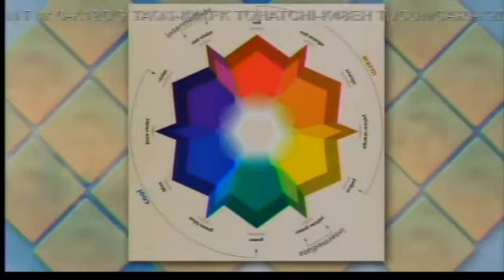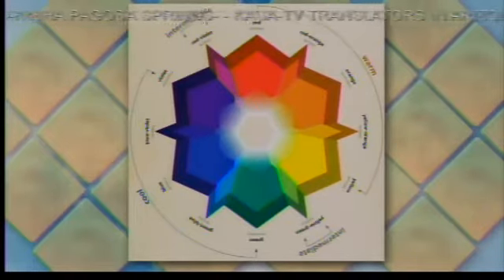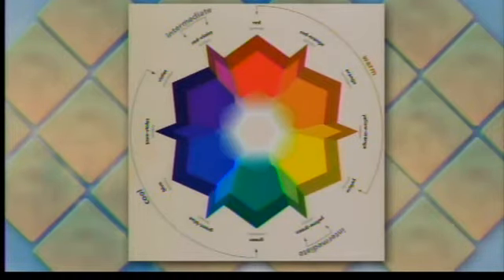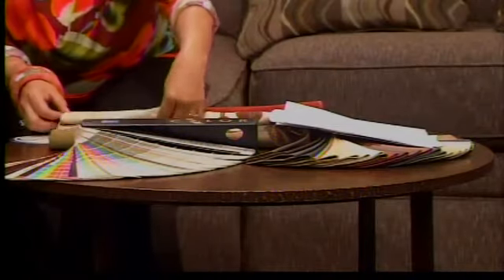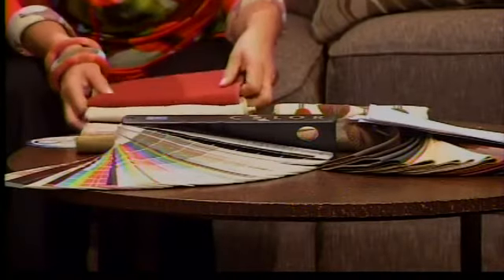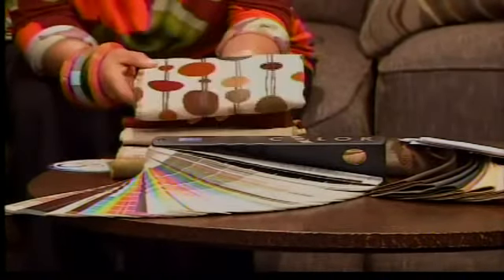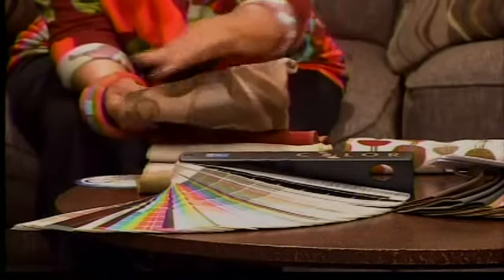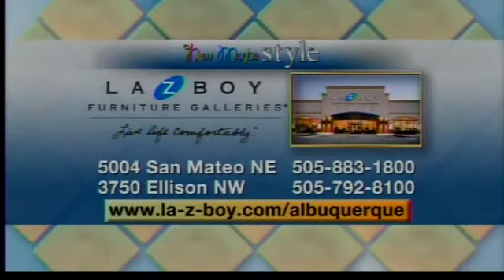Trends For Your Home with La-Z-Boy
When looking for affordable and easy ways to update a room, adding a splash of color is a great solution to get the job done.  Liz Schlessinger, La-Z-Boy Furniture Galleries Consultant, joins us to share the latest trends in color.